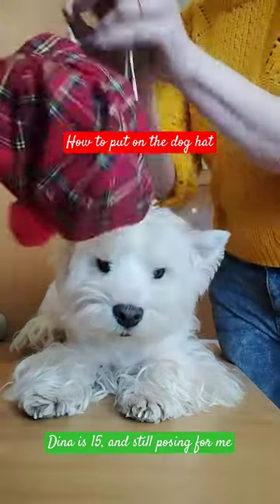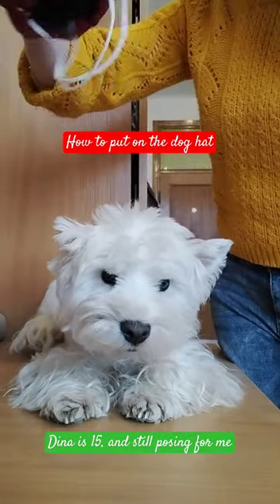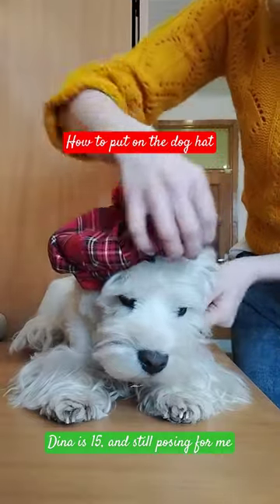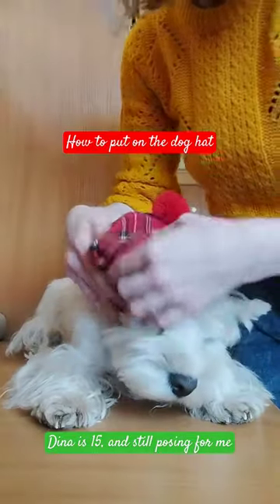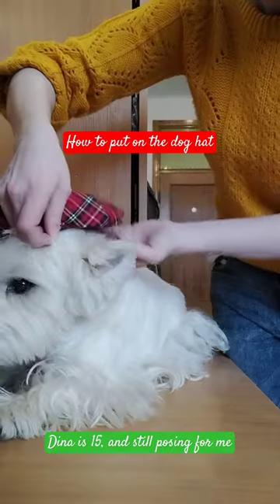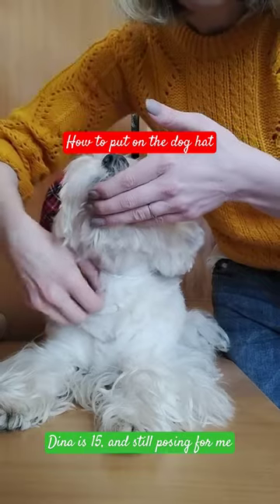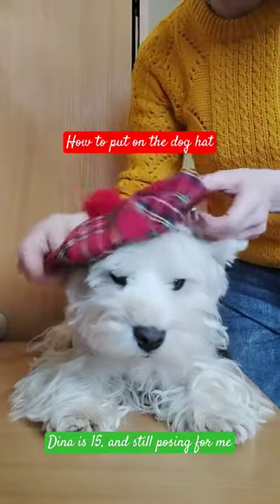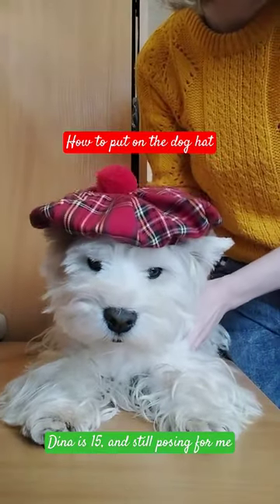How to put on dog hat, dog tam, dog cap, dog bonnet.